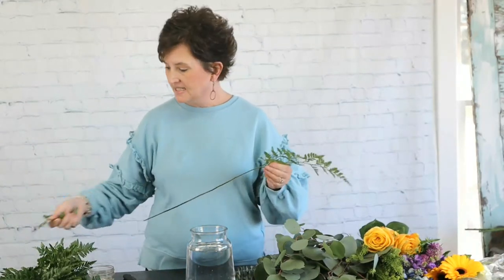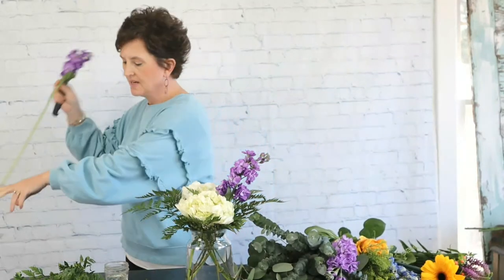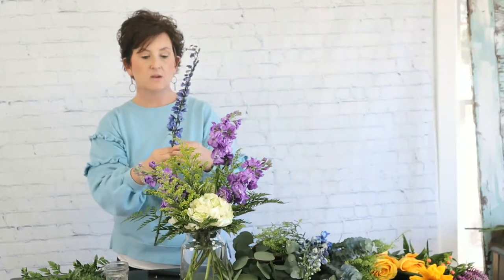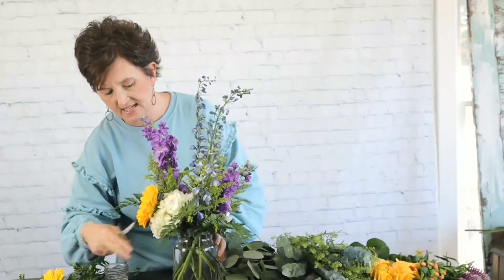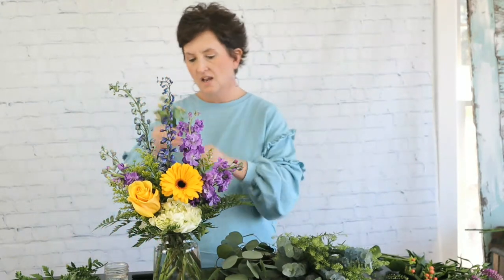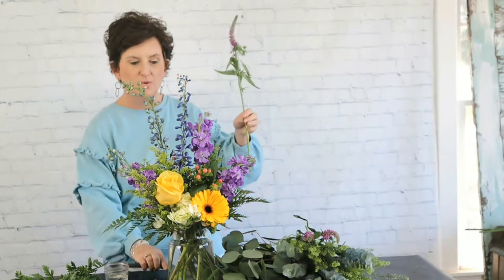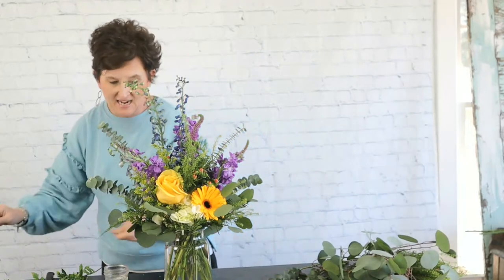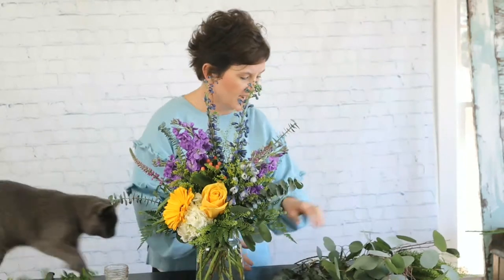LIVE - Arranging Fresh Flowers! Come Watch!